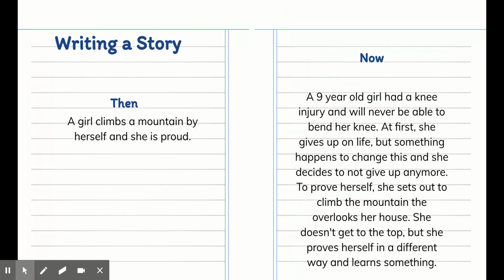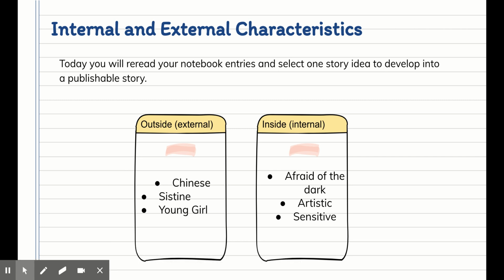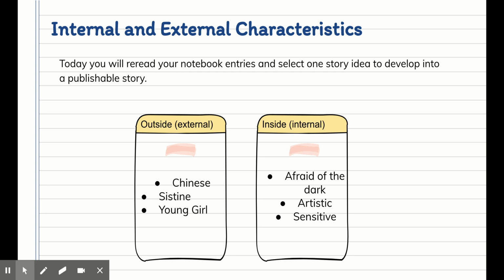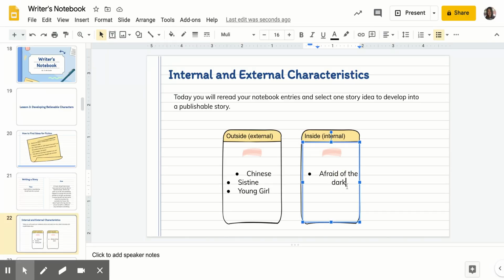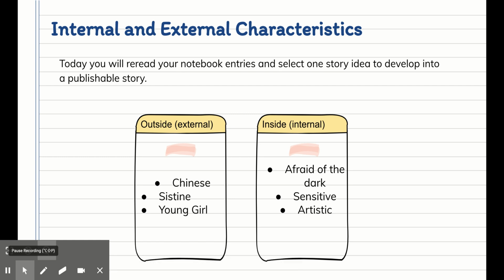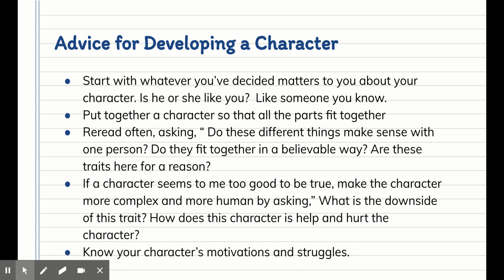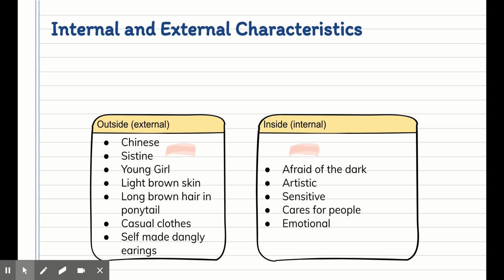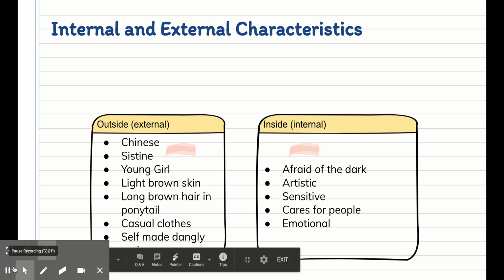Developing Believable Characters